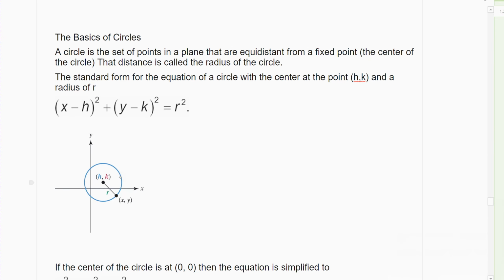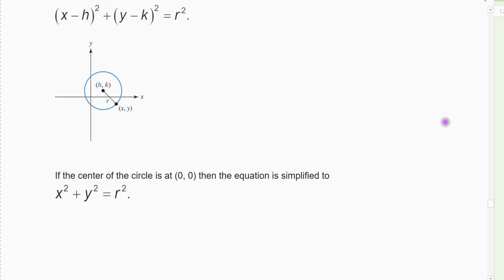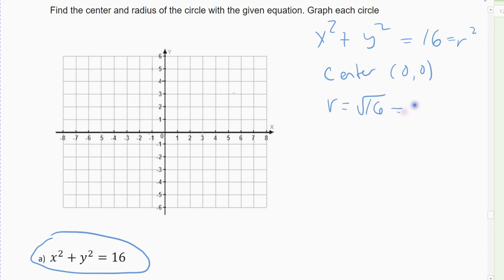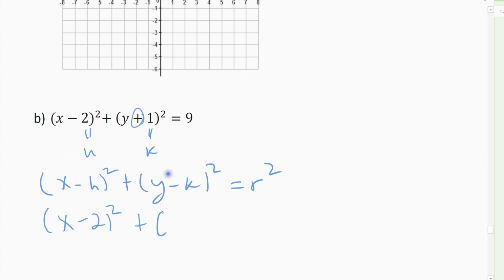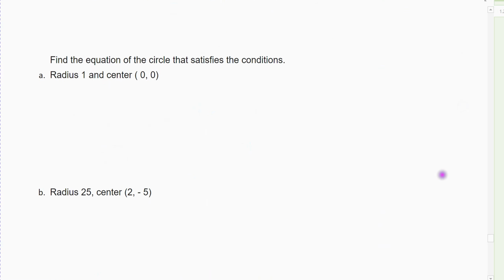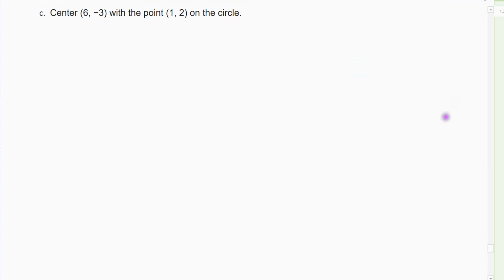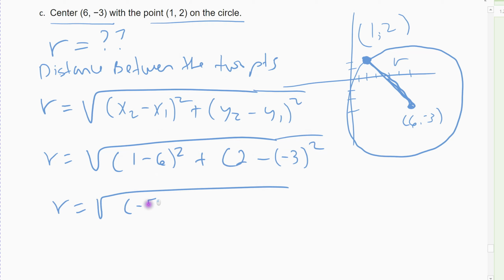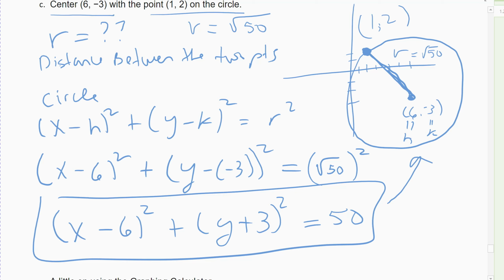1.2 video 5 the basics of circles